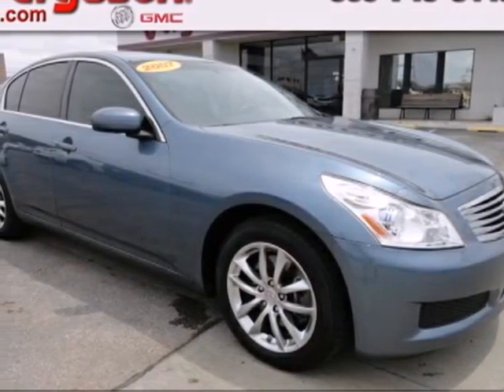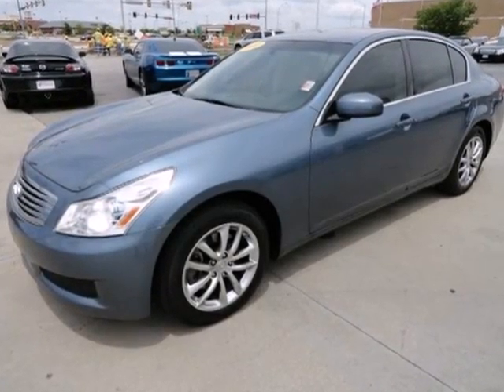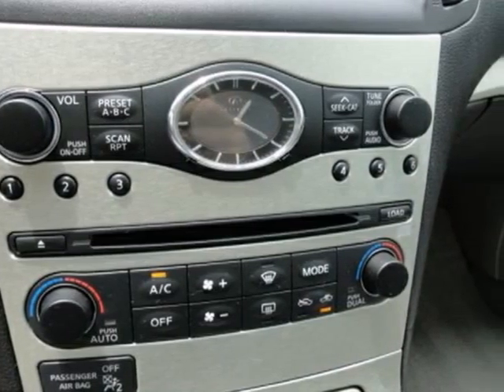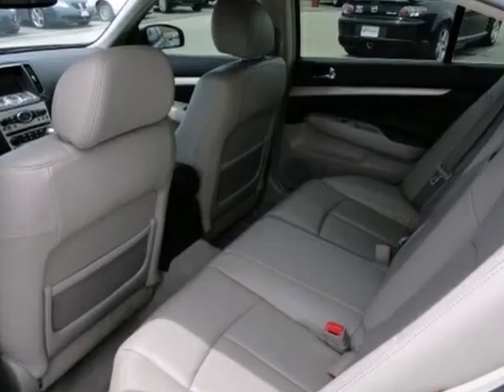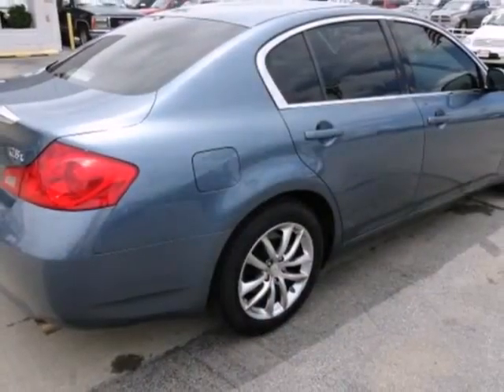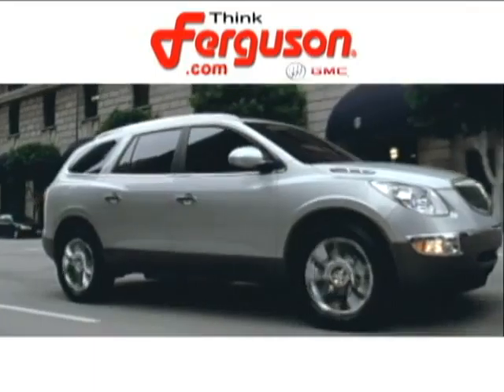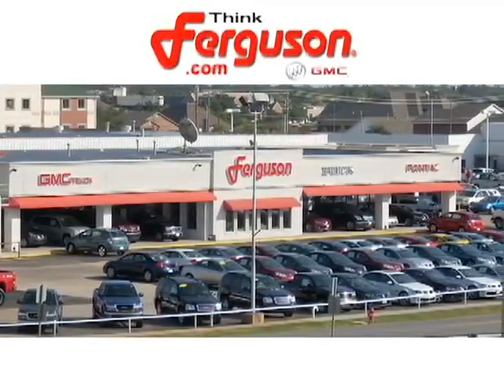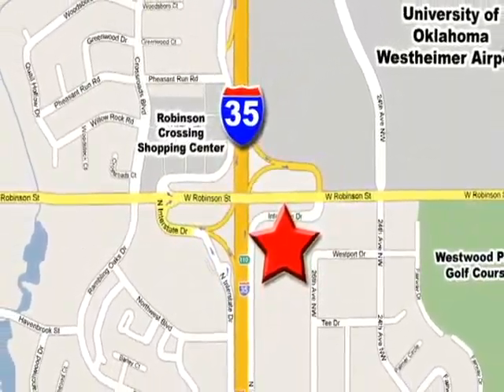2007 Infiniti G35 N2646A in Norman Oklahoma City, OK 73069 - SOLD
SOLD - If you are looking for real value on a great used car, Ferguson Buick GMC invites you to come in and test drive this 2007 Infiniti G35, stock# N2646A. We are conveniently located near Norman Oklahoma City, OK and known for our great selection, reliability and quality. Come take a look at this 2007 Infiniti G35 today.

1015 North Interstate Drive
Norman Oklahoma City OK, 73069